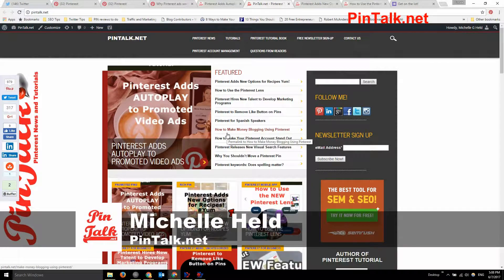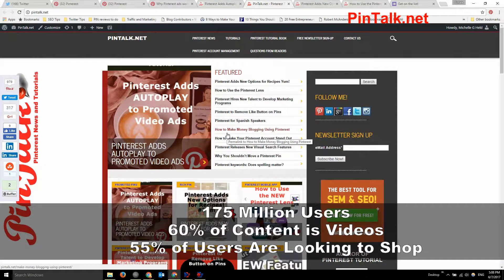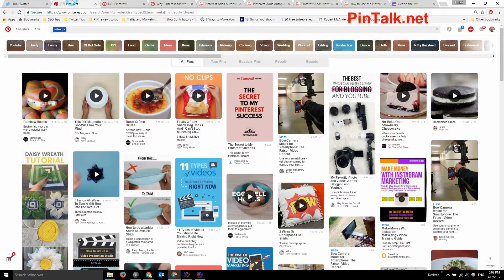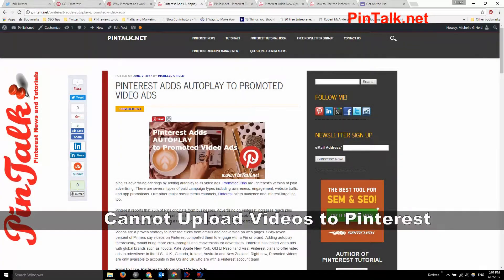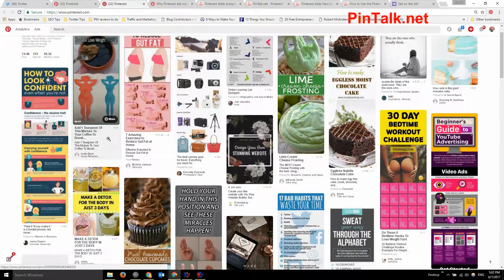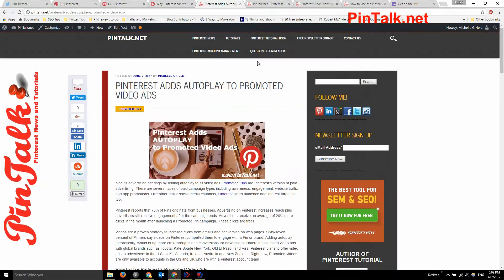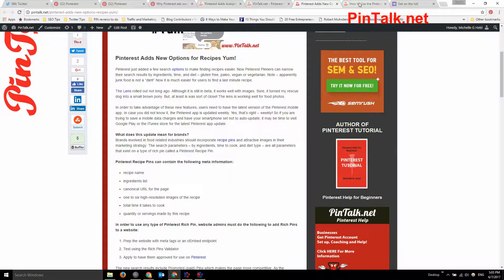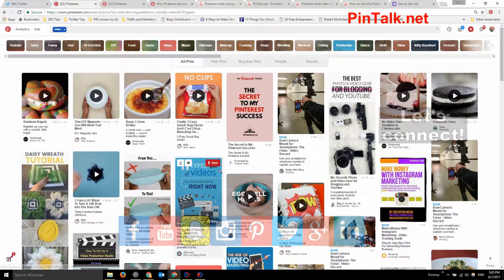Pinterest Autoplay for Promoted Pins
Pinterest is expanding its advertising offerings by adding autoplay to its video ads. Promoted Pins are Pinterest’s version of paid advertising. There are several types of paid campaign types including awareness, engagement, website traffic and app promotions. Like other major social media channels, Pinterest offers audience and interest targeting too.

OTHER RESOURCES:
Pinterest Ad Basics: